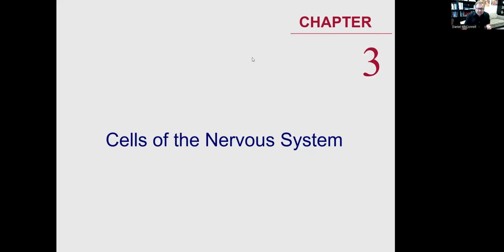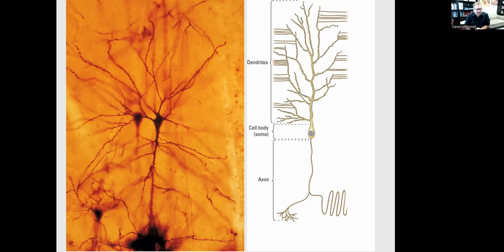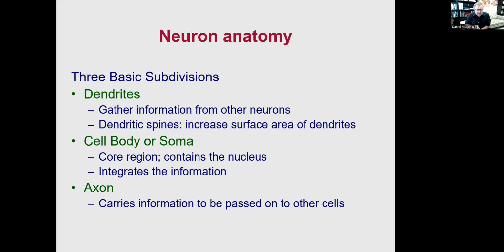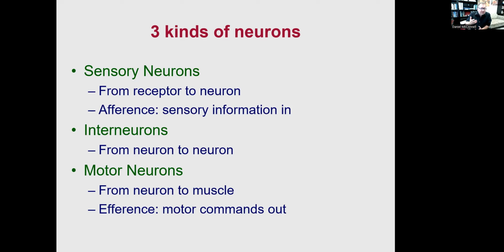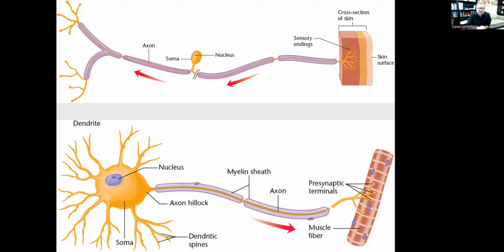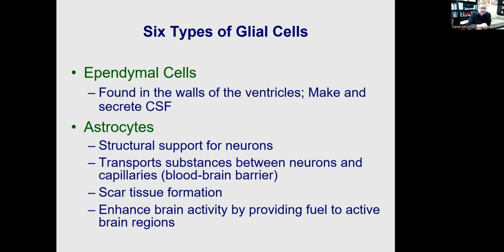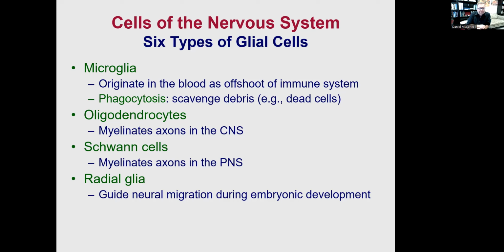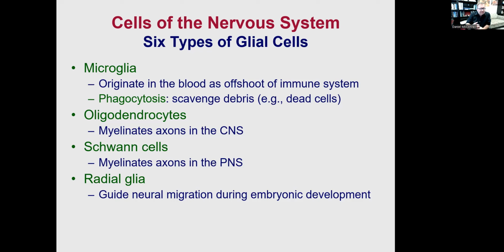UCF PSB3002 Chapter 3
Chapter 3, cells of the nervous system, neurons and glia